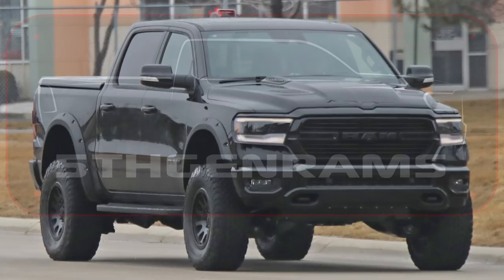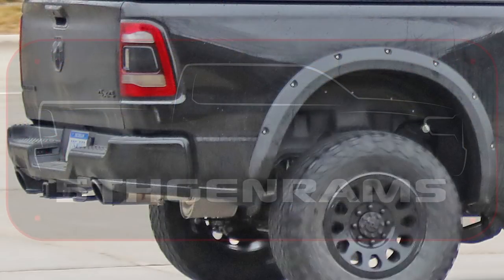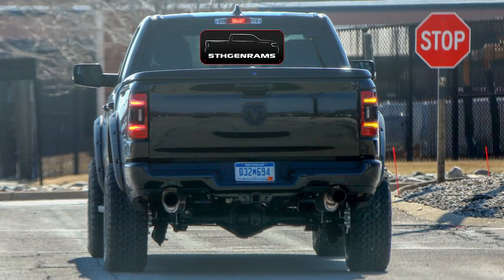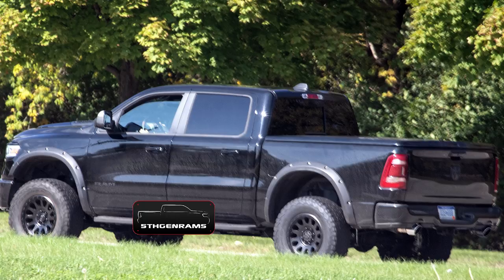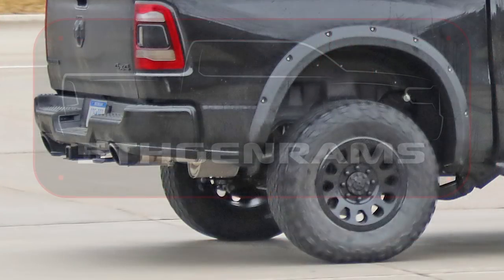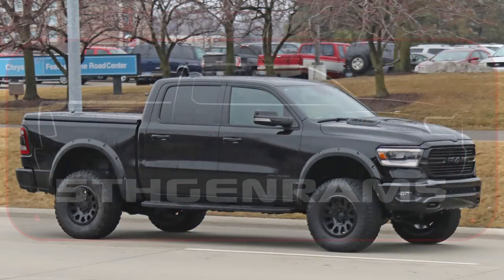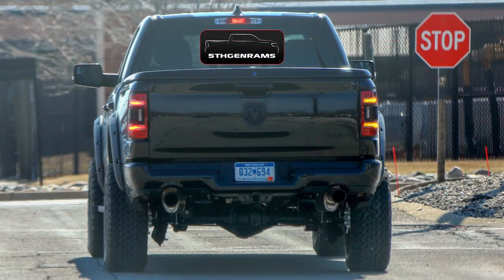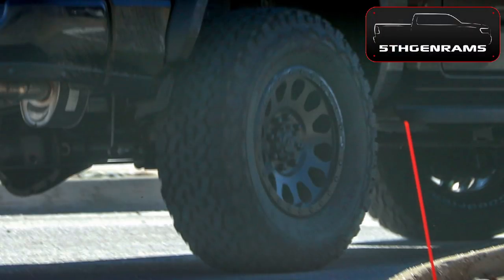2021 Ram Rebel TRX Prototype caught in photos and VIDEO, shows off TRX specific parts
Just yesterday one of our readers sent us a few shots of the 2021 Ram Rebel TRX prototype based off a 2019 Ram 1500 Laramie Black truck. Today we received more shots and a video of that same truck from our friends at spiedbilde photography.

Based off this prototype it seems likely that a lot of components from the Ram Rebel TRX concept will make it to production and it seems as though we will be seeing more mules shortly.